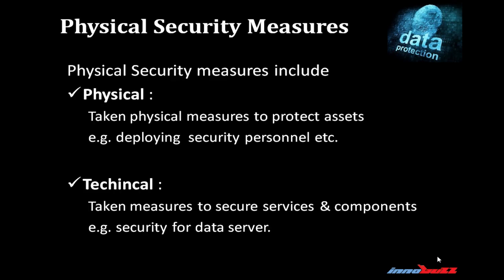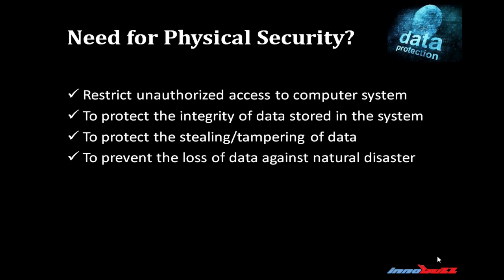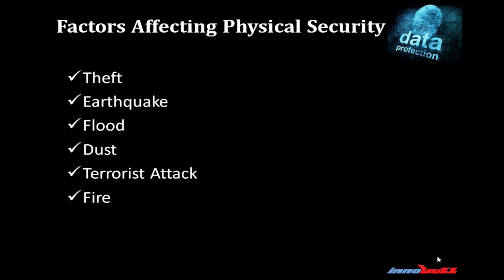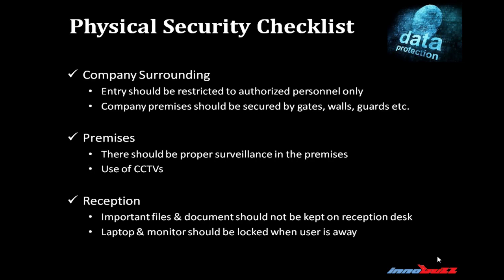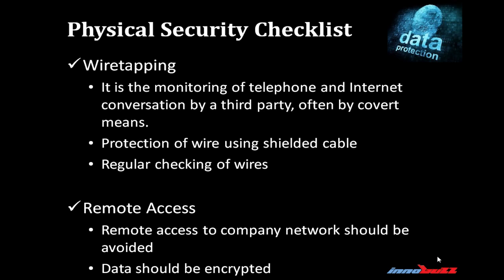Ehtical hacking Chapter 23 Physical Security